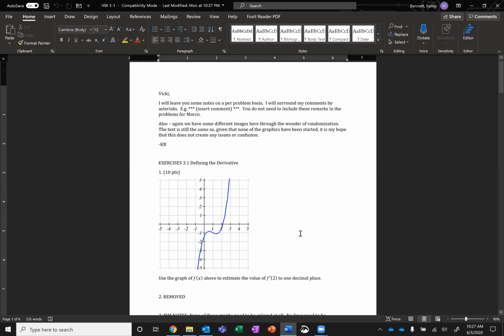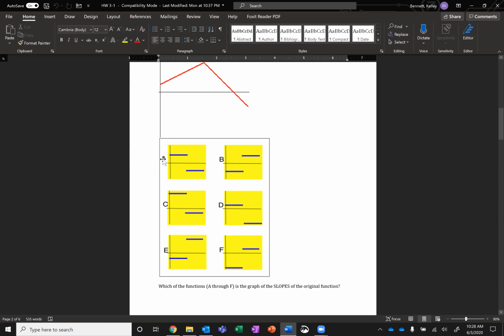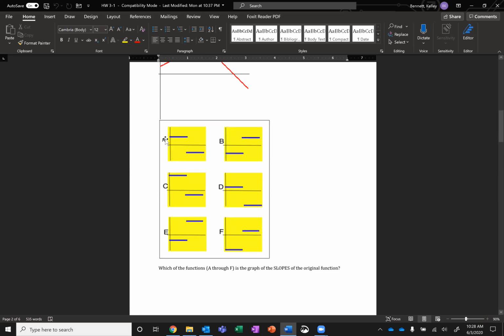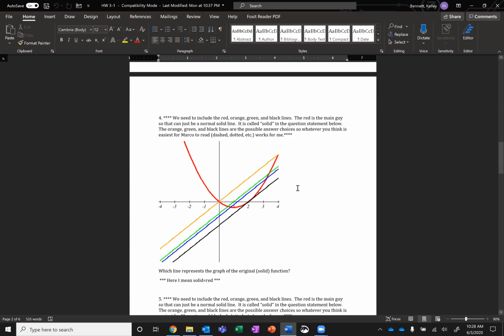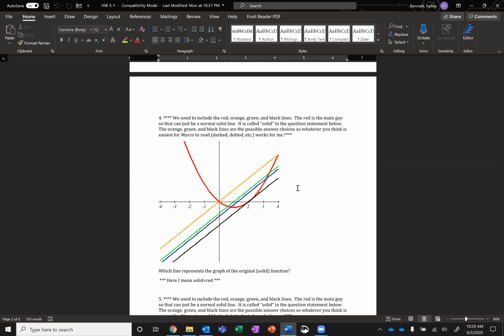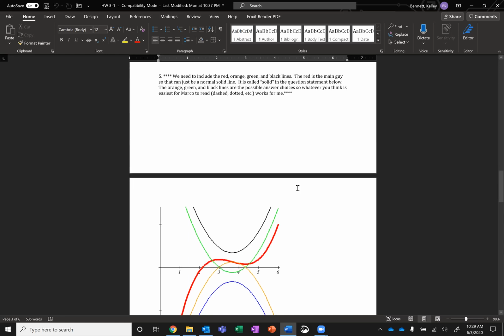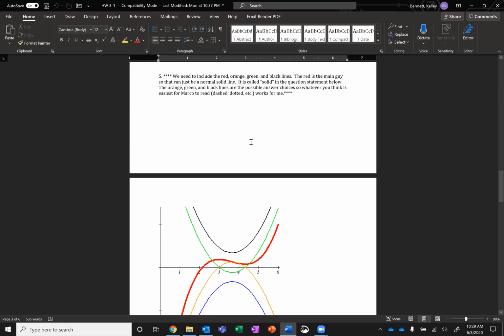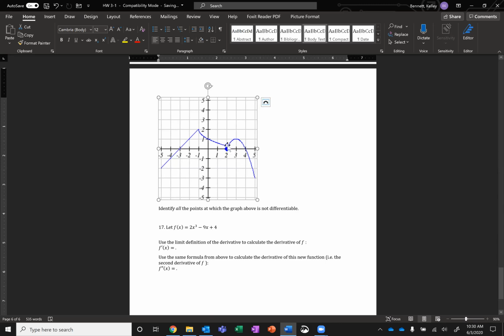3 1 Clarification Video